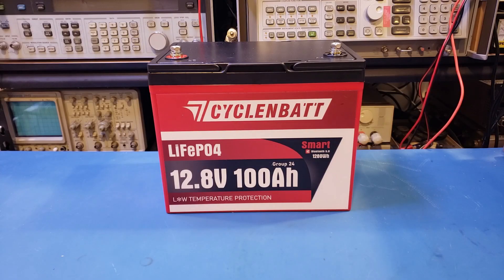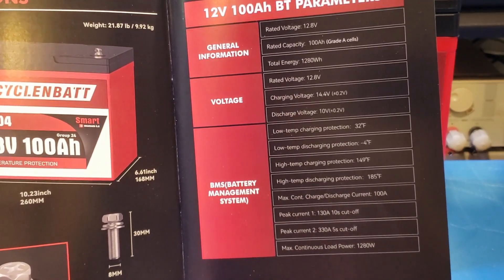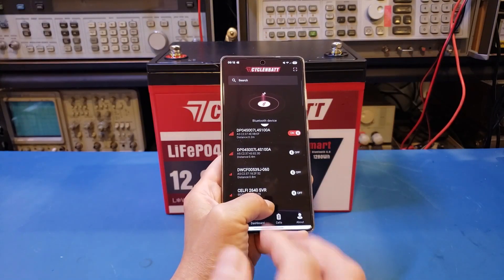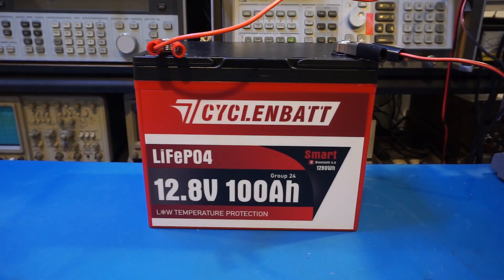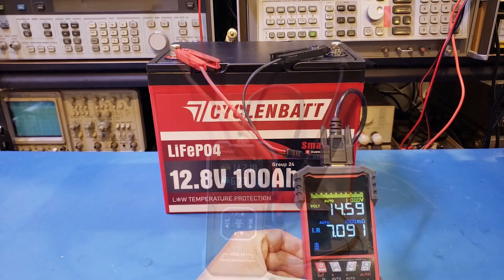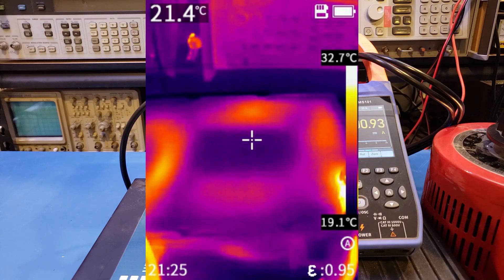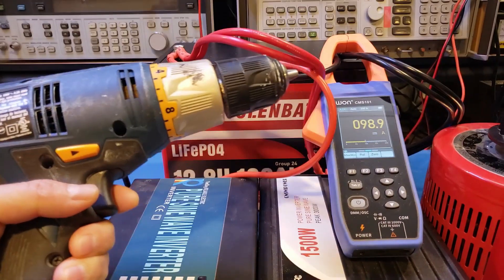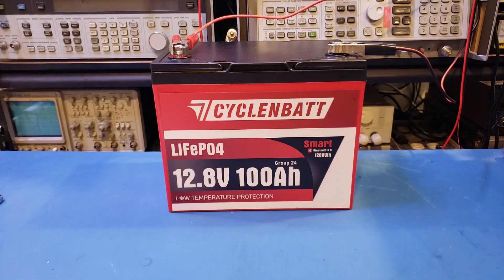CYCLENBATT 12V 100Ah LiFePO4 Battery with Bluetooth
In this video, I reviewed and tested a 12V 100Ah LFP battery from CYCLENBATT. This battery has builtin Bluetooth, which makes battery monitoring more convenient.

00:00 Overview
03:08 CycleNBatt phone app
05:14 Capacity test
07:16 Internal resistance
07:57 Load test/maximum load
11:15 Inrush current
12:17 Thermal profile/conclusions